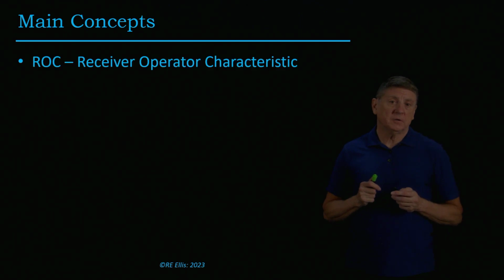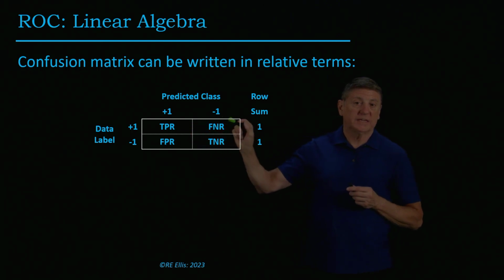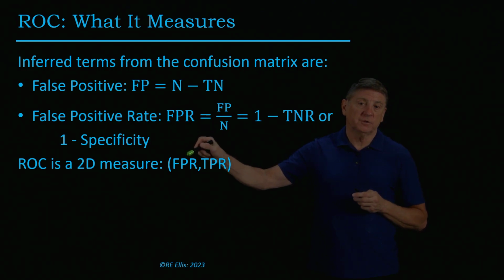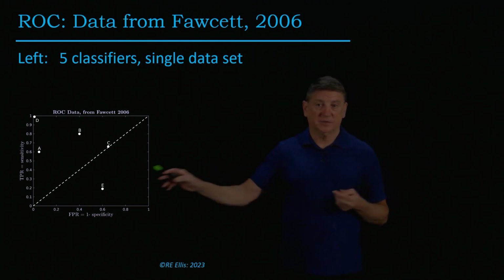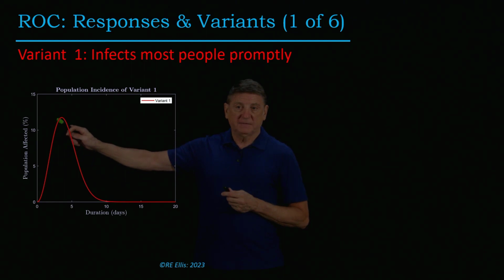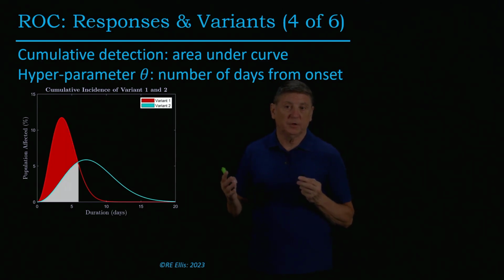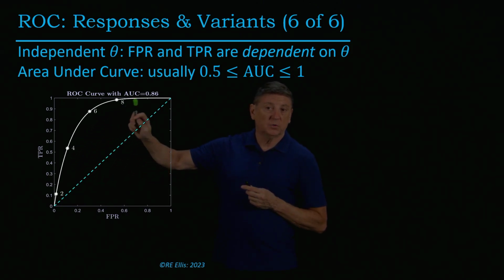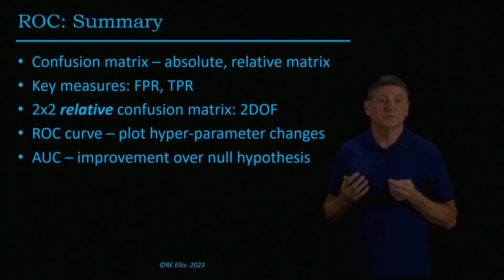NonlinearPrereq17ROCcurve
The ROC, or receiver operator characteristic, is a two-degree-of-freedom representation of a binary confusion matrix. When a scalar hyper-parameter is sampled, the result is an ROC curve that can be plotted to assess the performance of a classification algorithm. Part of a series of lectures: